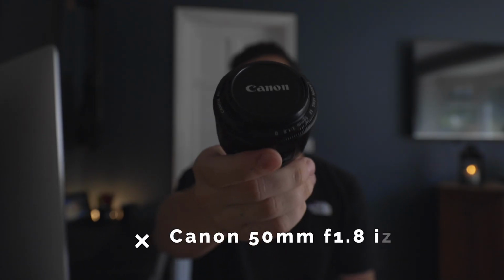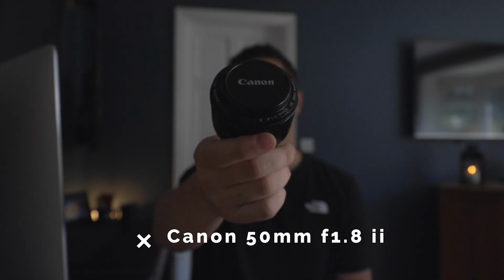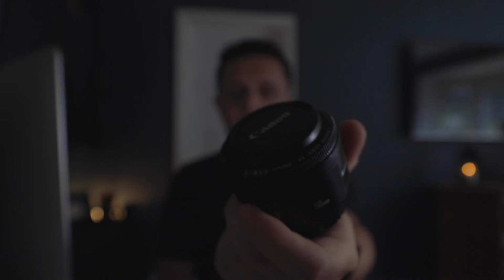The FIRST lens you NEED to buy! Canon 50mm f1.8